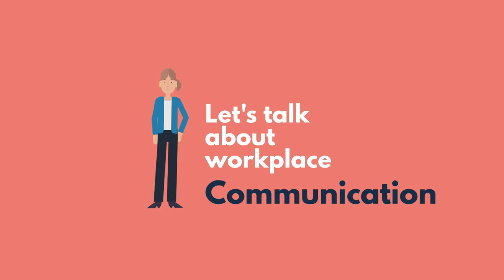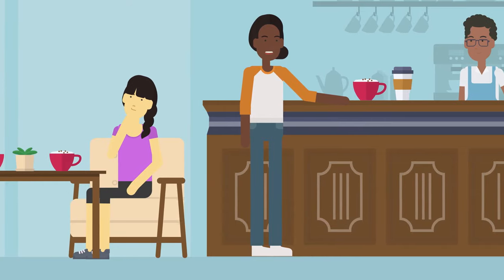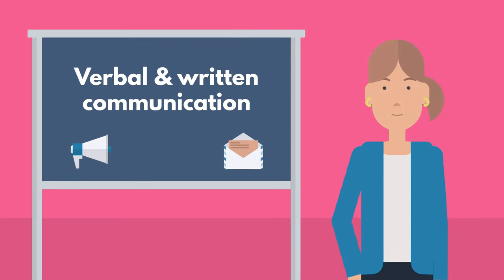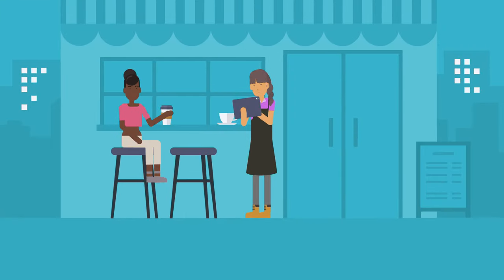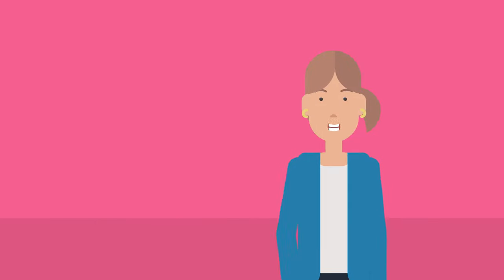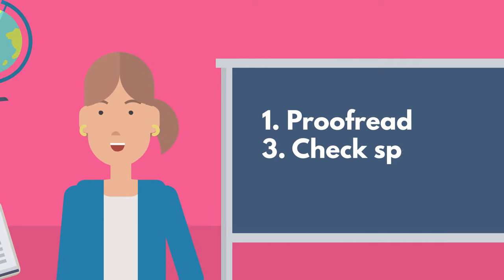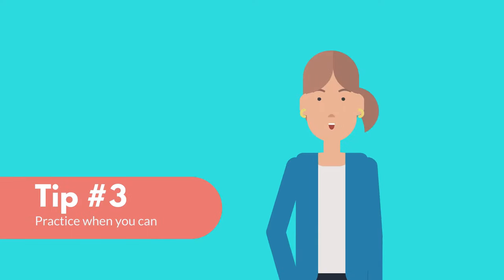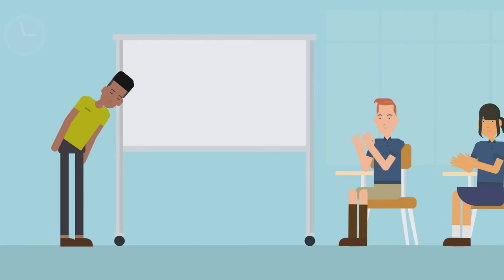Understanding communication for the workplace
Learn about the way we communicate in the workplace, and discover some tips to improve your communication before you get a job.